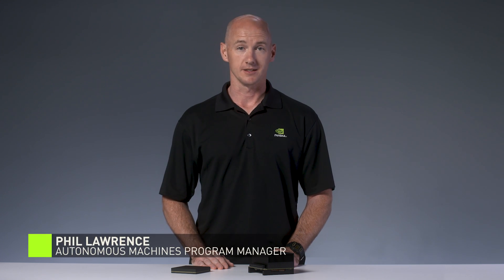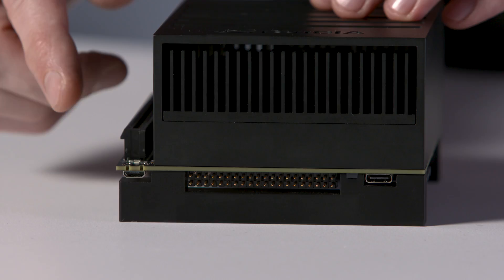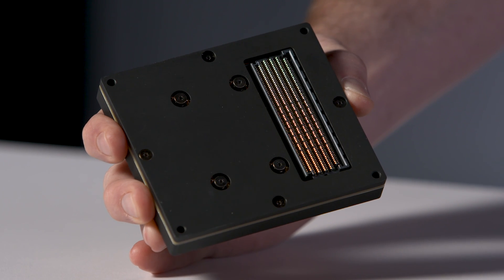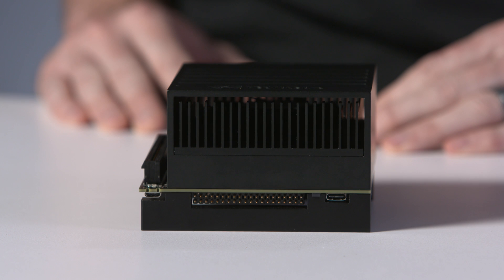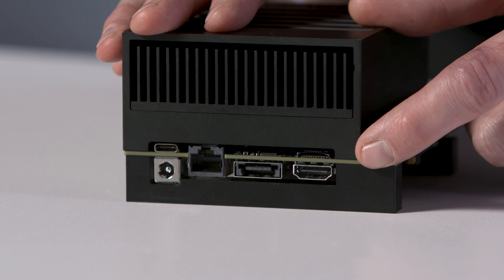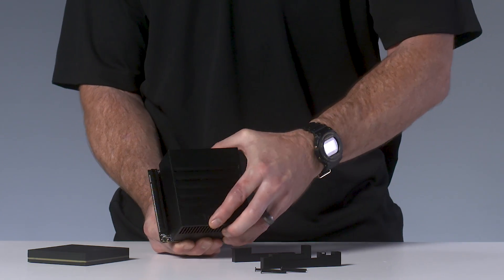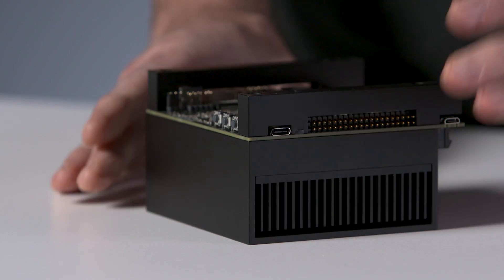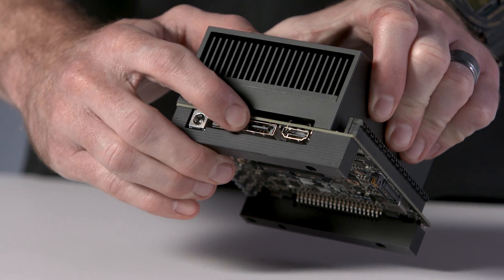NVIDIA Jetson AGX Xavier Developer Kit - Introduction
The NVIDIA Jetson AGX Xavier Developer Kit is the latest addition to the Jetson platform. It’s an AI computer for autonomous machines, delivering the performance of a GPU workstation in an embedded module under 30W. Jetson AGX Xavier is designed for robots, drones and other autonomous machines.